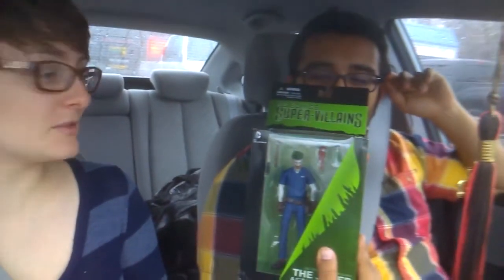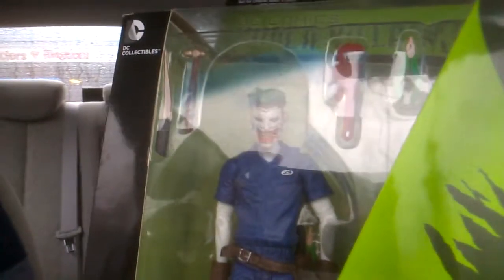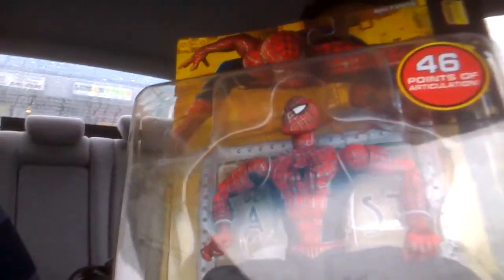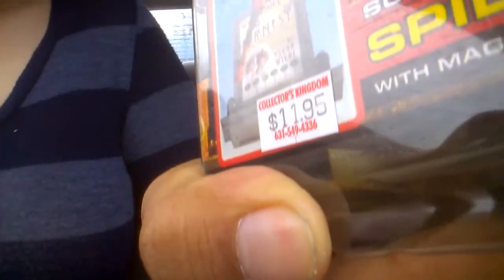Toy Hunting at a local comic shop!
Todd and I check out Collector's Kingdom in Huntington Station, NY!

and I'm sorry if it's a little intense and a lotta repetitive - I hate choosing music for videos lol! If you don't like it, feel free to mute and throw something better on hehe.